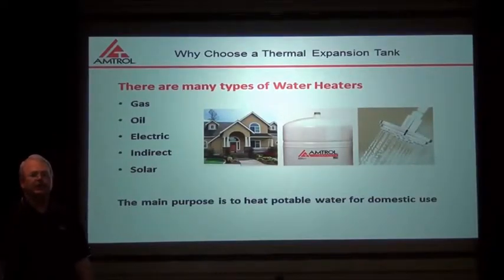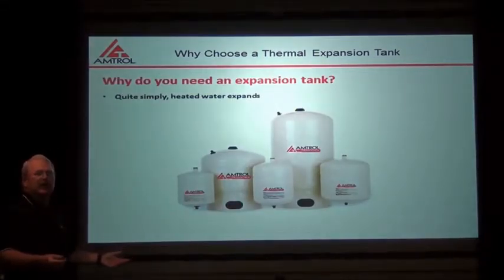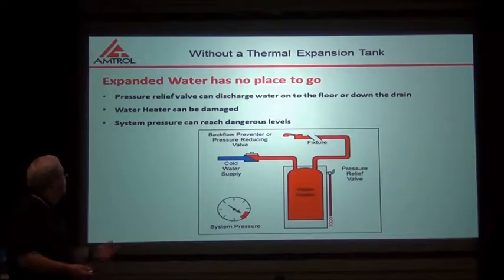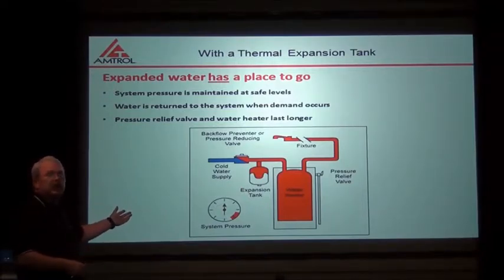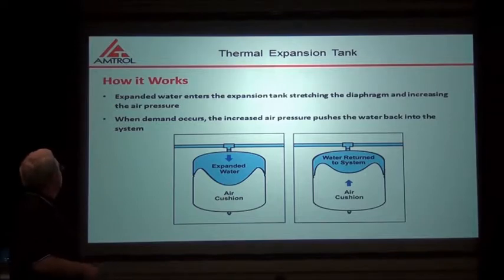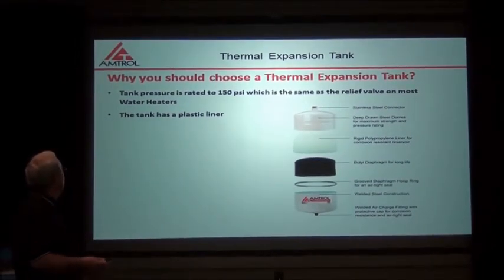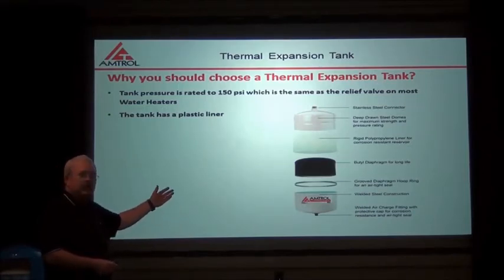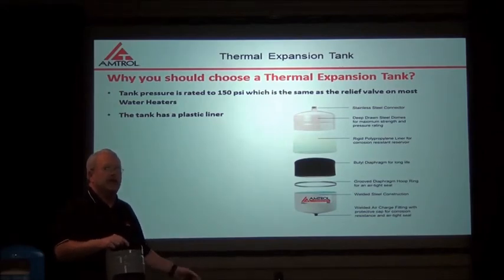Choosing The Right Expansion Tank For Your Application - Part 1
Jeff Wellen from Amtrol's Technical Department explains choosing the correct Thermal Expansion Tank in Part 1.